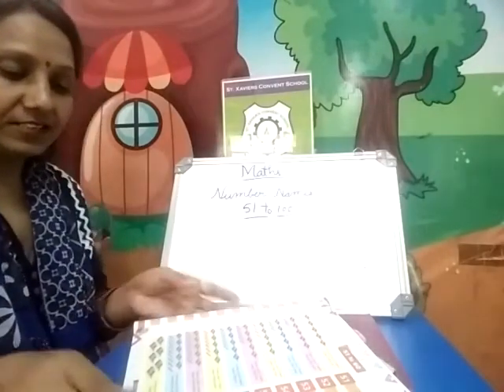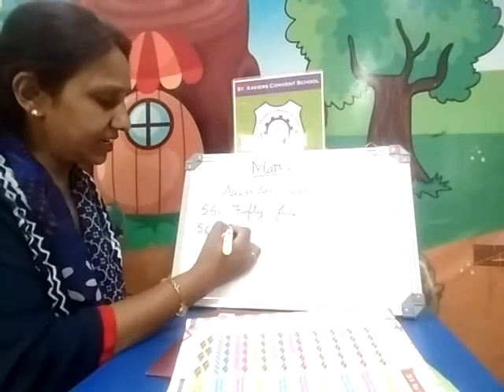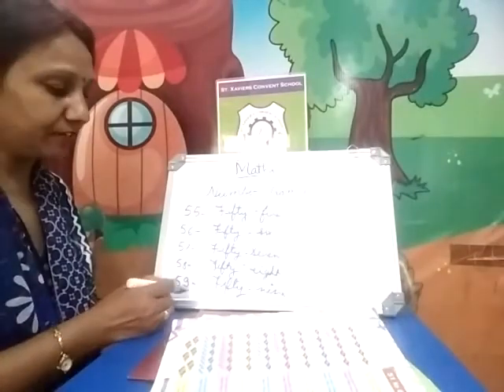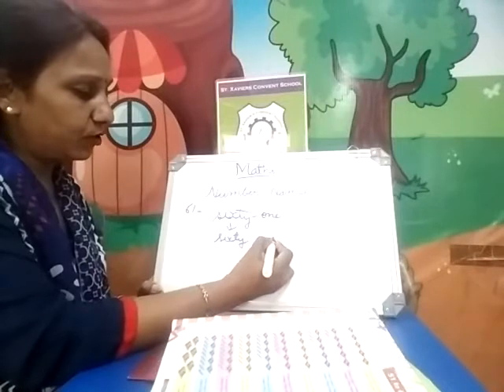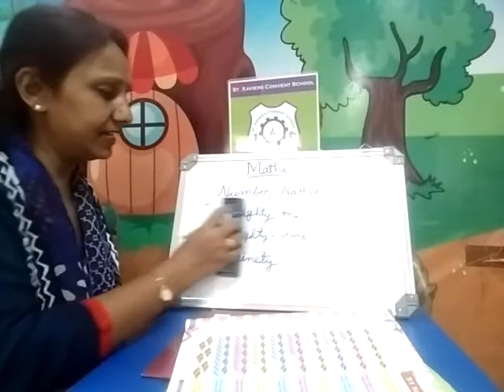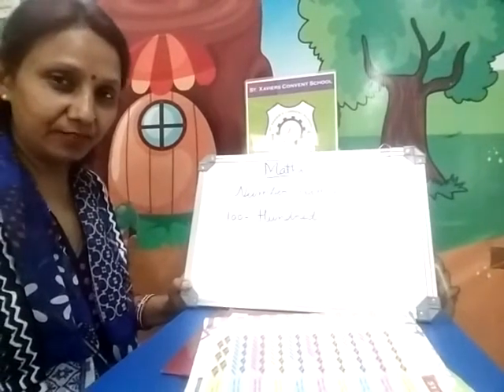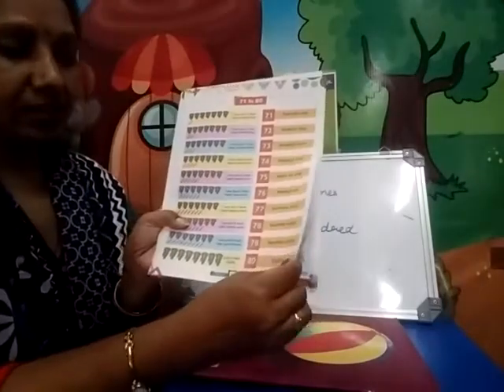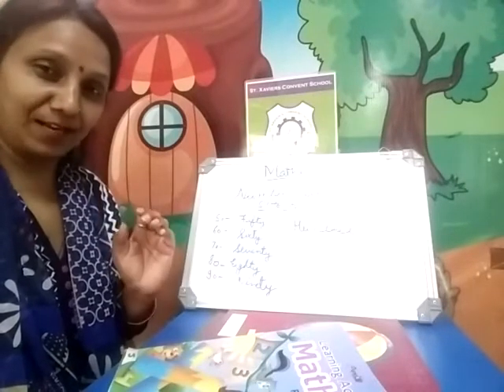MATHS PREP 51 TO 100 NUMBER NAMES